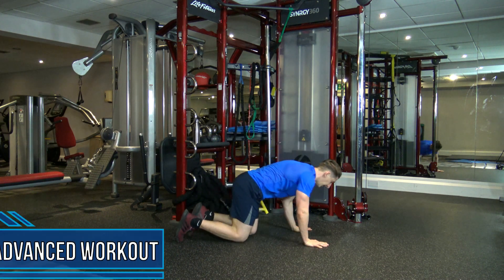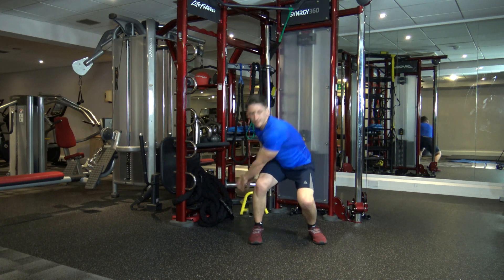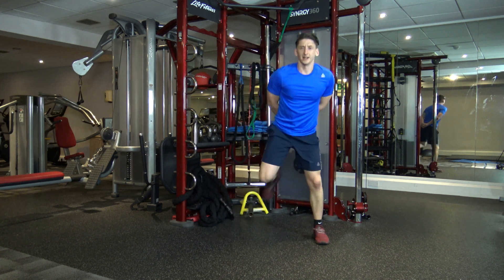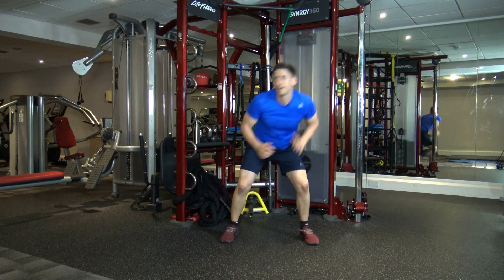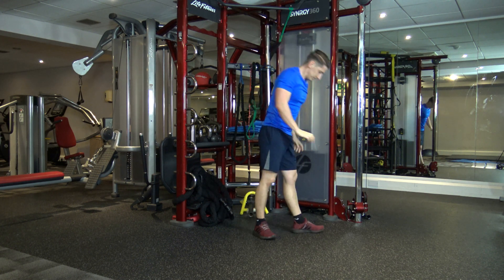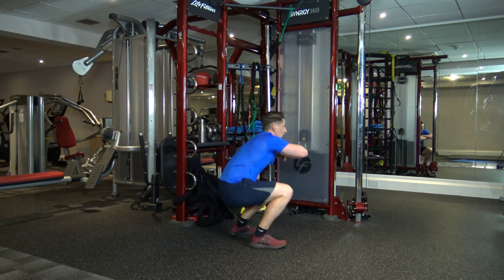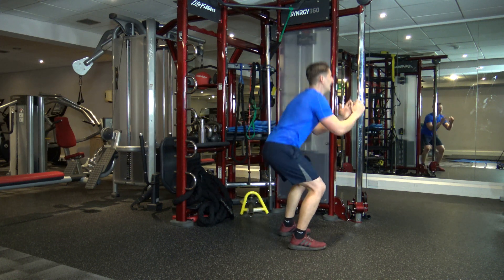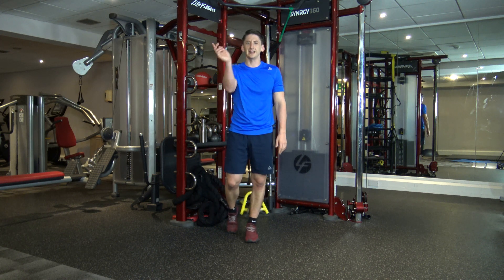FAT LOSS Beginners Circuit workout 2019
Welcome to 4 by 4 circuits FAT LOSS Beginners Circuit workout 2019.

This beginners fat loss workout circuit will raise the heart rate. This circuit workout for beginners has 6 rounds 4 rounds are different then at the end of the 4th round i will choose 2 rounds at random and we will go back through them.

With this fat loss beginner workout you need no equipment its all body weight exercises.

To perform this circuit workout you have 6 rounds to do. Each round will contain 4 exercises which you will work back to back then get 30 seconds break after each round.

There is a warm up below please follow the link. Have fun guys!!!

Round 1
Exercises
1, Push off push ups
2, Mountain climber to leg lift
3, Step back touch down
4, Standing wood chop

Round 2
Exercise,
1, Knee to elbow plus x2 squats
2, Step back lunge
3, Skip to high knee 2 forward 2 back
4, Heel flicks

Round 3
Exercises,
1, Jogging
2, Squat walks
3, Squat punches
4, Heel touches

Round 4
Exercises,
1, High knee hold
2, Jogging punching
3, Crab toe touch
4, Ground touches

PLEASE NOTE:
In order to burn make this total body workout effective YOU MUST BE IN A CALORIE DEFICIT!